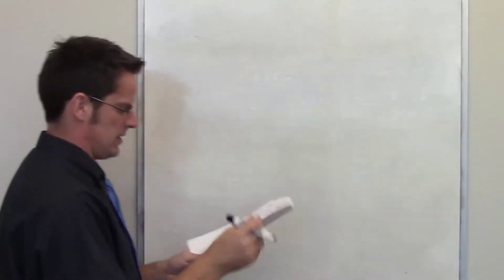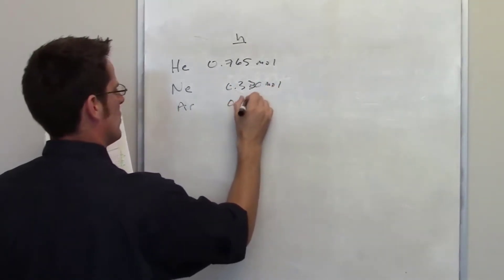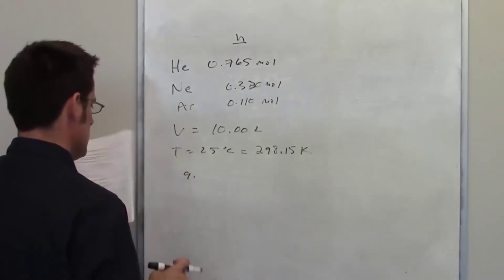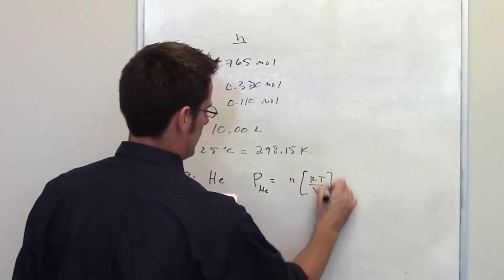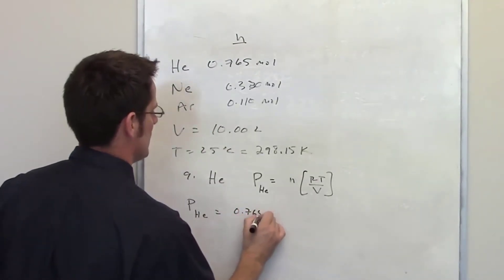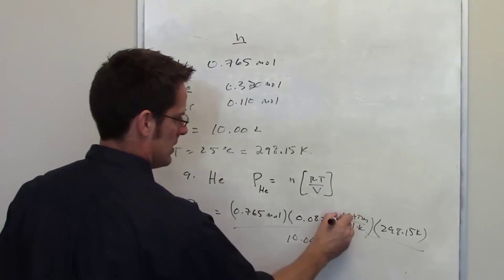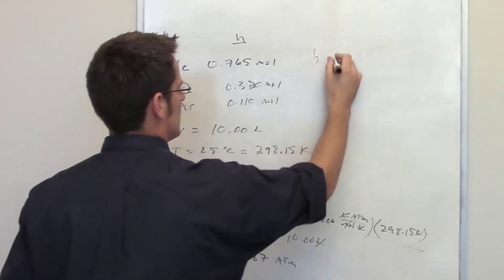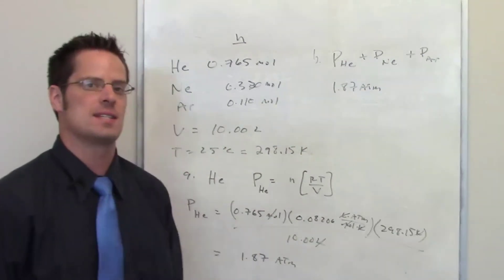Chapter 10 – Part 11: Dalton’s Law Sample Problem 1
In this video I’ll solve a problem involving partial pressure of an individual gas in a multi-gas system and the total pressures of all the gases in the system.